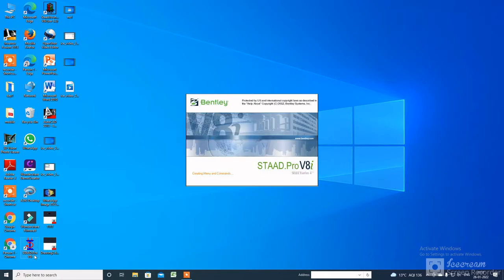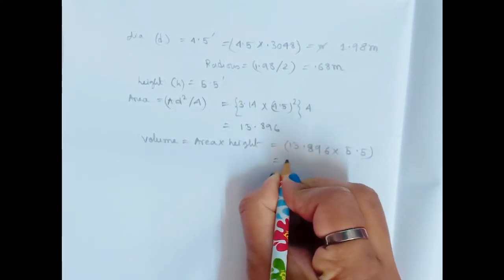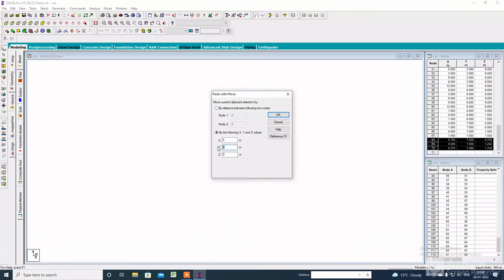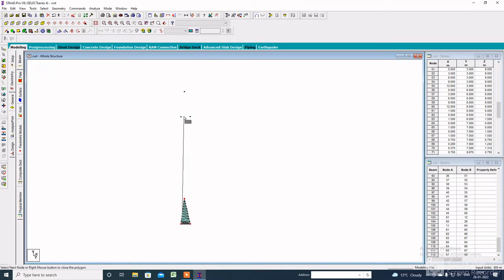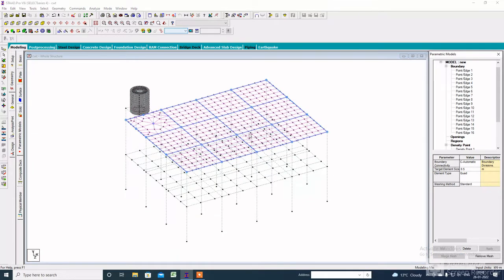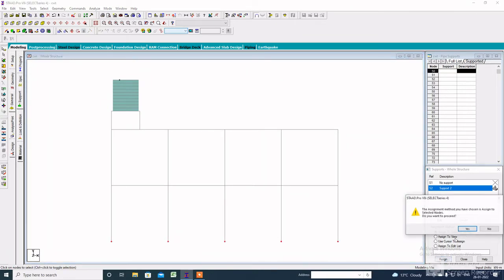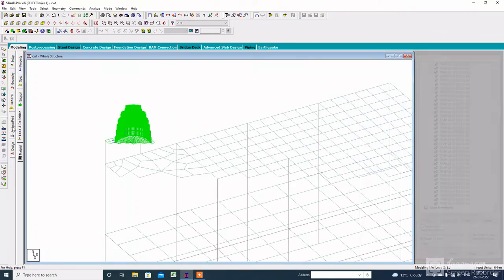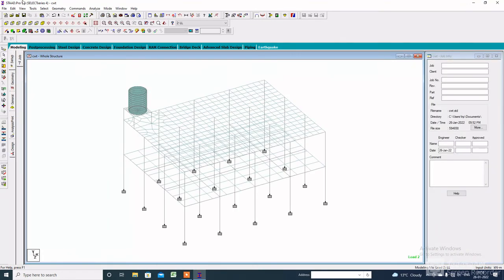BUILDING WITH CIRCULAR WATER TANK USING STAAD PRO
CIRCULAR WATER TANK FOR RESIDENTIAL BUILDING,MODELING PARTCALCULATION OF WATER PRESSURE ON FULL,(HYDROSTATIC LOAD) GENERATE SURFACE MESH,PARAMETRIC MODLES , MERGE MESH,ANALYSIS ,POST PROCESSING,CHECK PLATE STRESS,BMD,SFD DIAGRAM